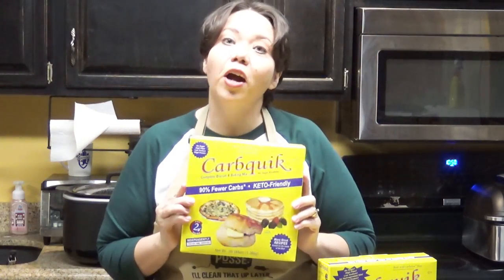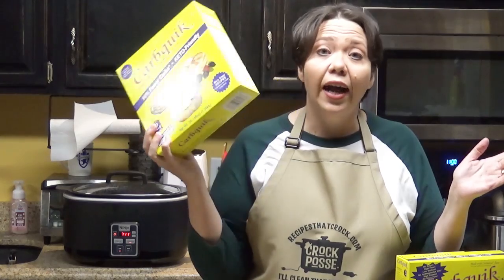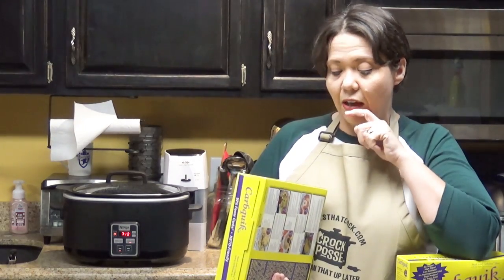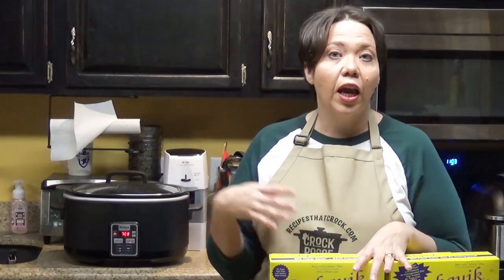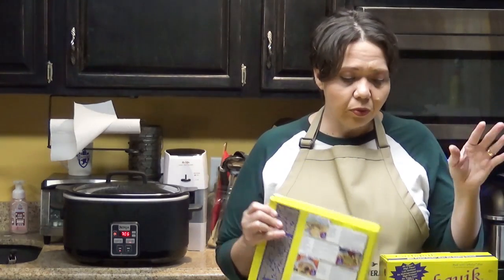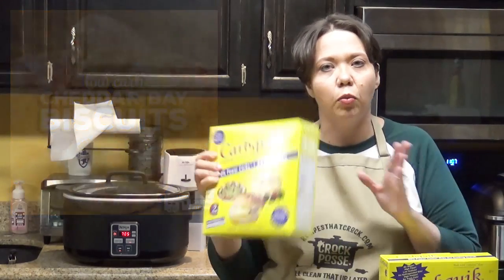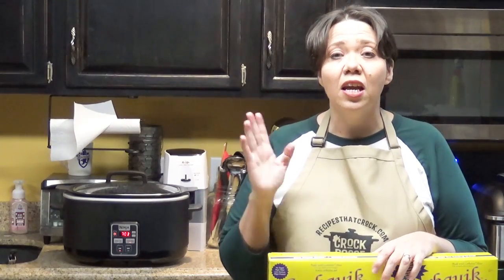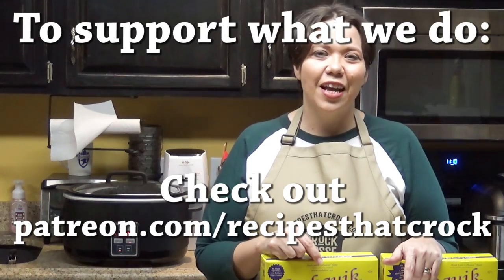Low Carb Carbquik Recipe Favorites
You bought a box of Carbquik and now what? These are our favorite Low Carb Carbquik Recipes including fried chicken, pizza crust, coffee cake, strawberry shortcake, biscuits and gravy and more! Low carb crock pot, oven and air fryer recipes. All made with the low carb biscuit mix alternative.

Check out Mikey's Music Channel:
Youtube.com/MikeyGoodeMusic